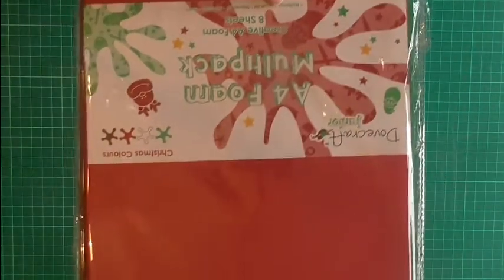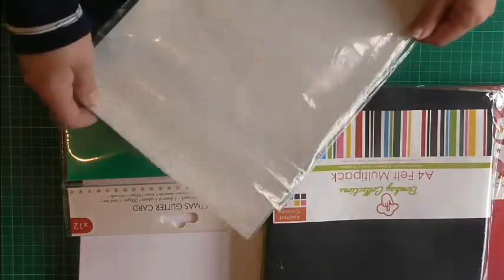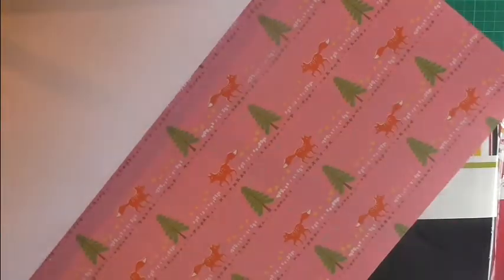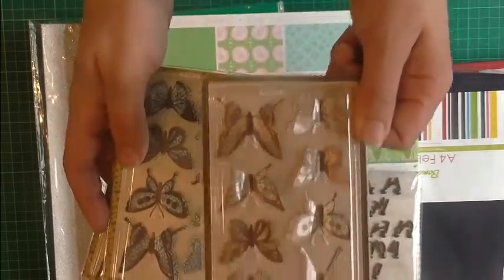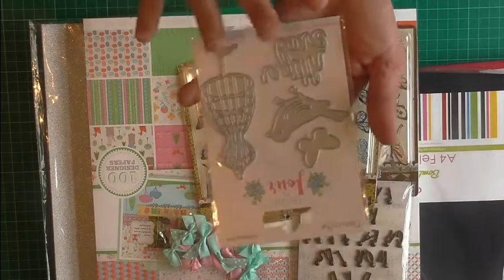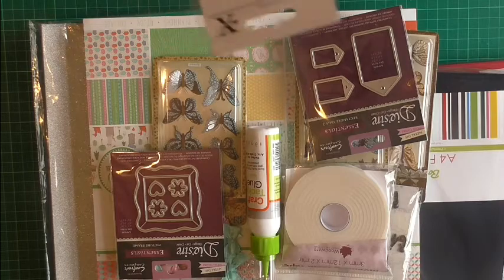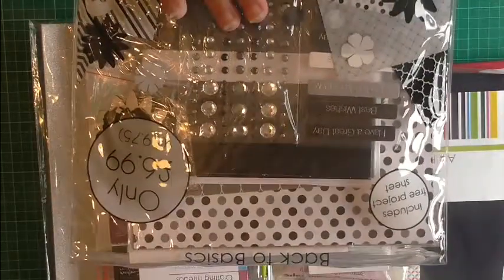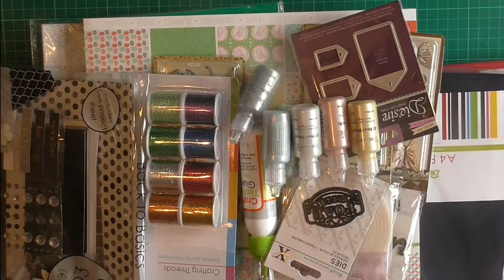Every crafts a pound haul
Hi all. Sorry that this is only just going up. I filmed the haul back in the beginning of February before I had made the decision to make a YouTube channel.

It was the first time I had filmed anything and before my daughter taught me how to edit a Video.